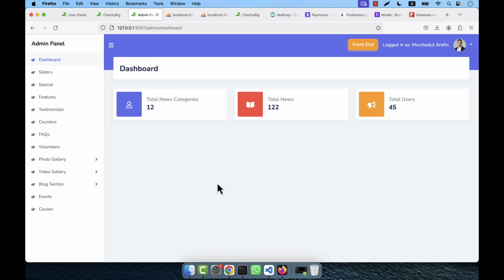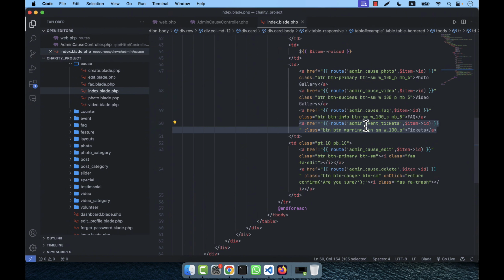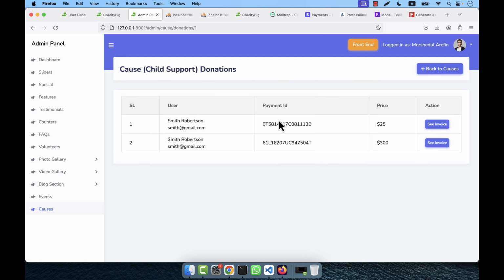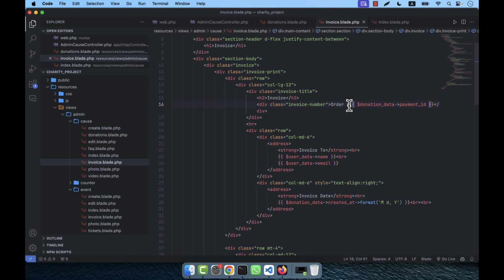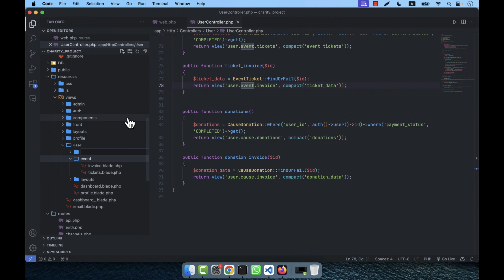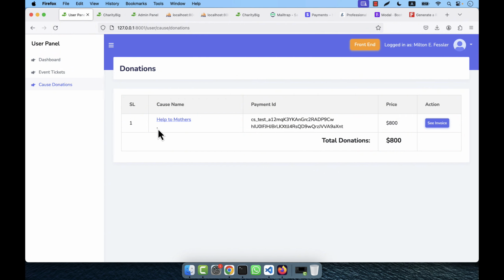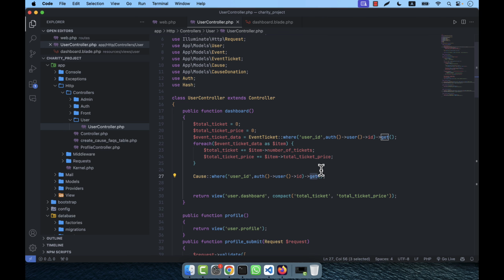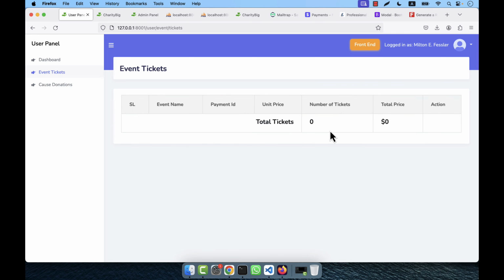Laravel 10 | Non Profit Charity Website | Cause Donation (User and Admin Panel) | #22